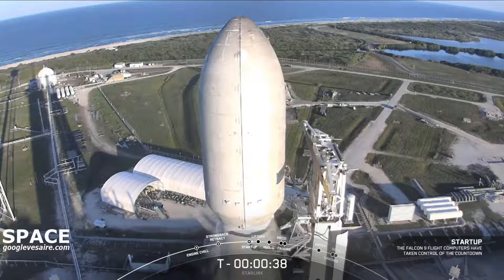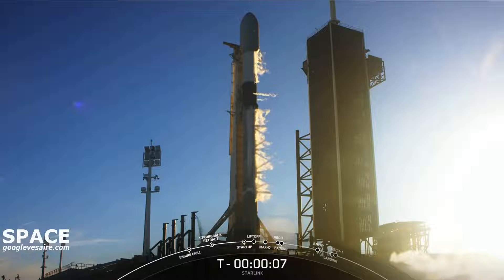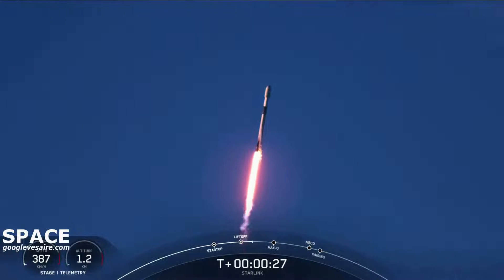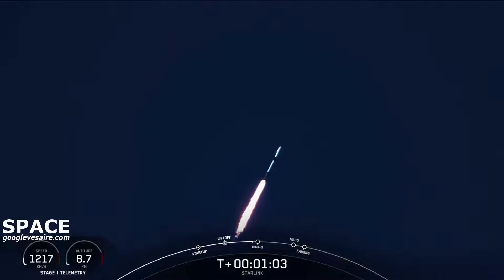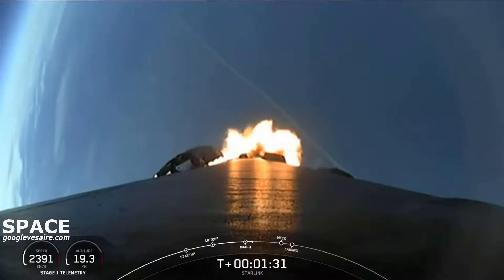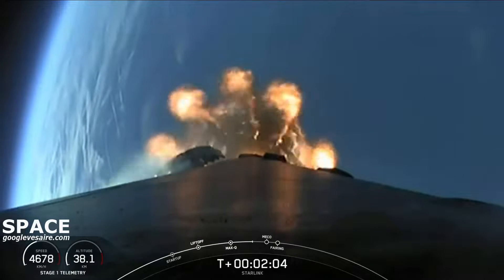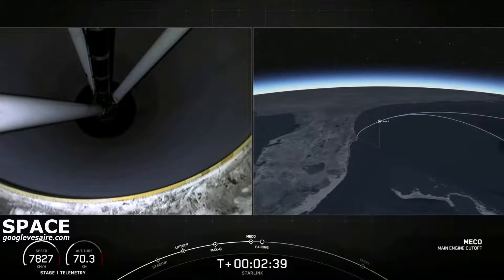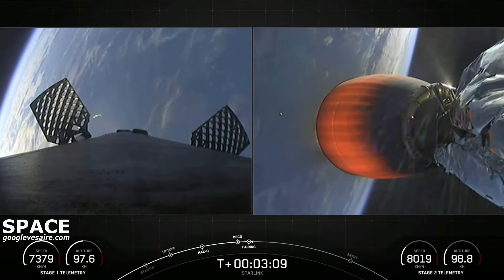SpaceX Falcon9 Launch | Starlink Group 4-5 Mission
SpaceX Falcon9 Launch
SpaceX is targeting Thursday, January 6 for a Falcon 9 launch of 49 Starlink satellites to low Earth orbit from Launch Complex 39A (LC-39A) at Kennedy Space Center in Florida. The instantaneous launch window is at 4:49 p.m. EST, or 21:49 UTC, and a backup opportunity is available on Friday, January 7 at 4:28 p.m. EST.

Falcon 9's first stage booster supporting this mission previously launched GPS III-4, GPS III-5, and Inspiration4. Following stage separation, Falcon 9’s first stage will land on the A Shortfall of Gravitas droneship, which will be stationed in the Atlantic Ocean.